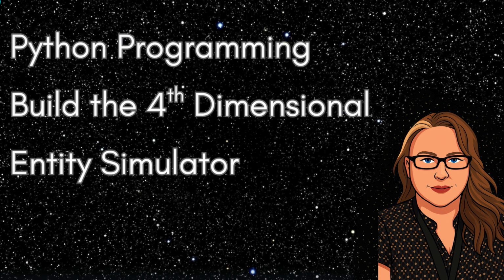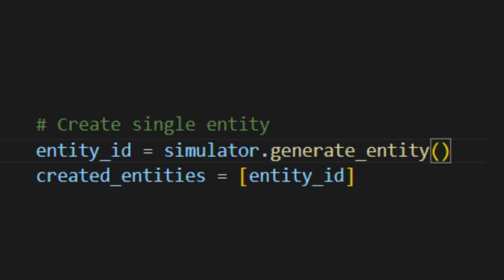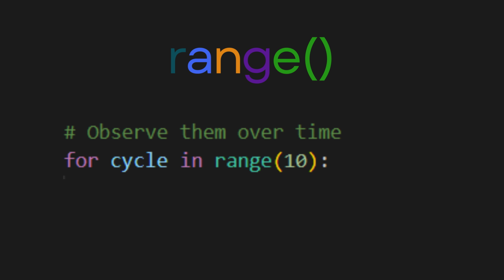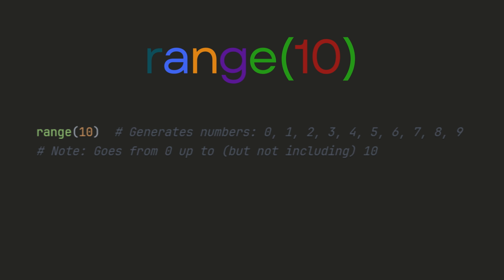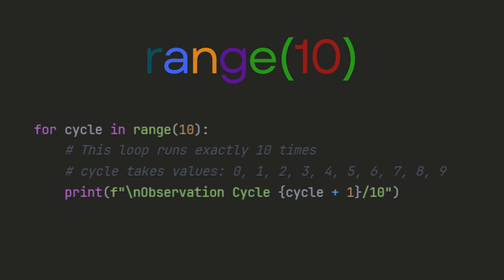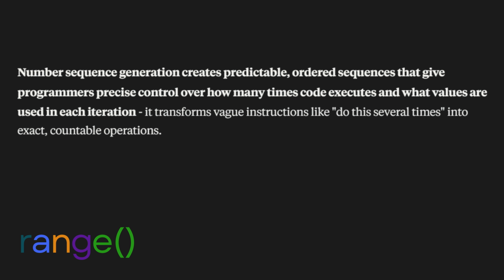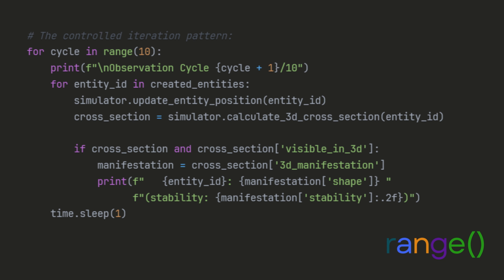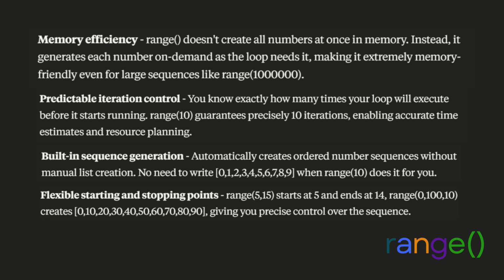Learn about range in Python - From course I built 2 years ago